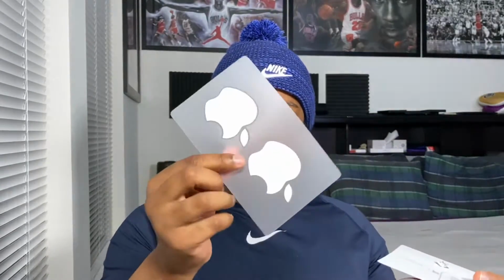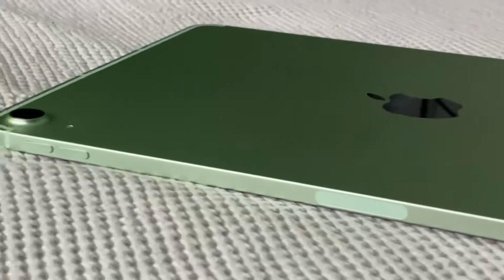Why I Bought The Green iPad Air 4 (2021 Unboxing)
Video Creator: ( iOS ) Videographer
Video Editor: MacOS ( FCPX ) iPadOS ( Lumafusion 2.0 )

Hope you enjoy any of my content. If you do be sure to hit that
Thanks for stopping by. Have a Bless day.

In today’s video:
I Unbox iPad Air Green 4th Generation, iPhone 11 Green, 2021
iPad Pro, iPhone 11 Pro Max

———- ☑️ G.E.P BEATZ MUSIC ———-
"Dr. Tracks" | G.E.P. Beatz | PURCHASE YOUR MUSIC NOW 👇🏽

———- GROOVE ESTATES STUDIO ———-
Professional Service - Music Production
Mixing | Mastering | Recording | Need MUSIC —- High Quality Beats

Godspin USB C to USB C Cable MacOS / PC